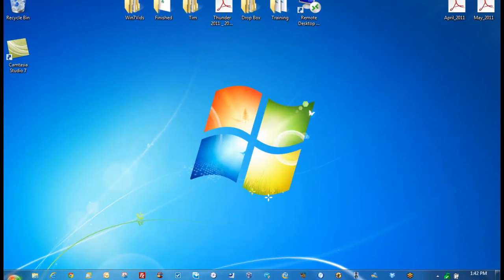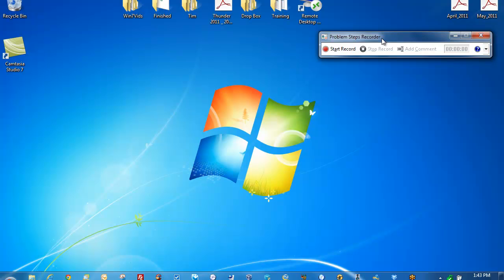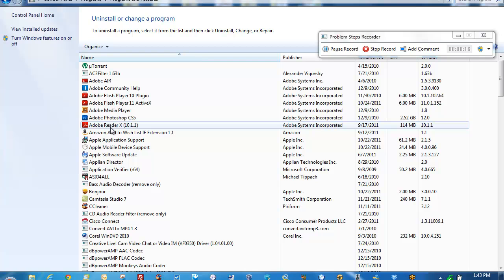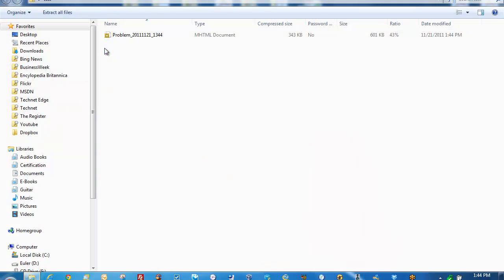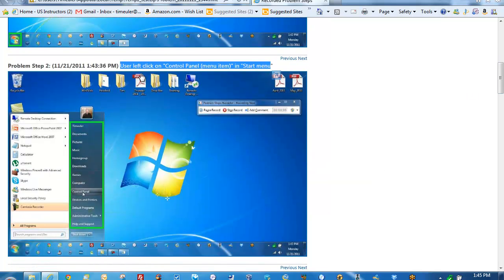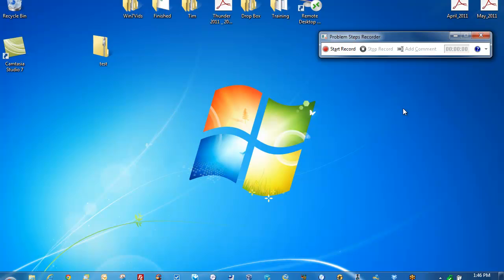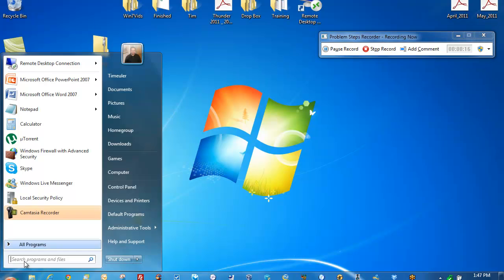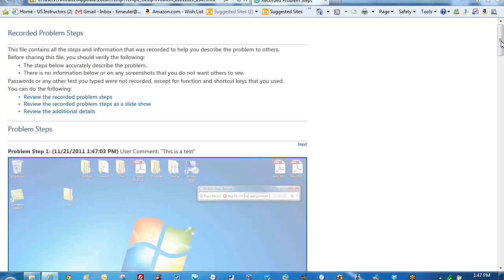Problem_Steps_Recorder.mp4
This Video Tutorial shows you the Windows 7 Problem Steps Recorder fondly known as the PSR..